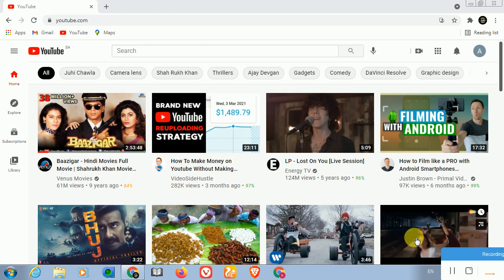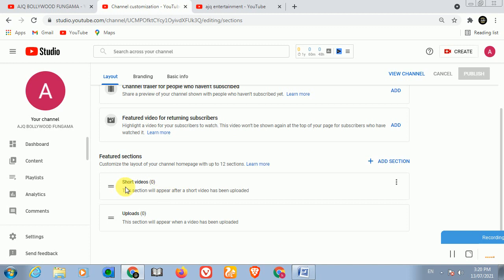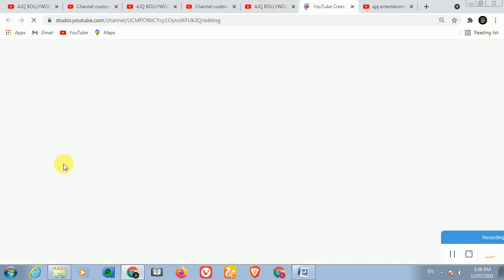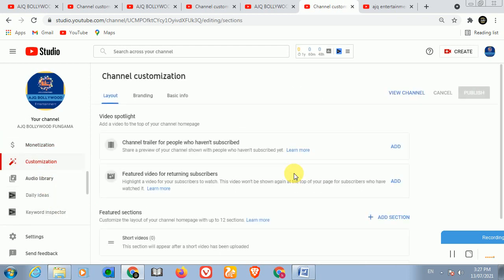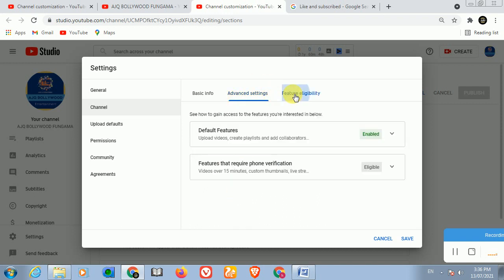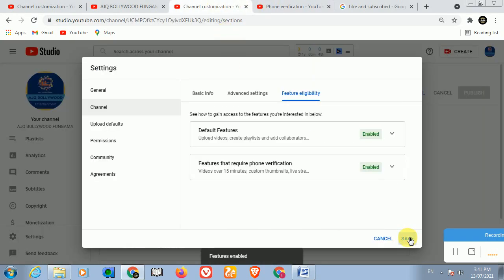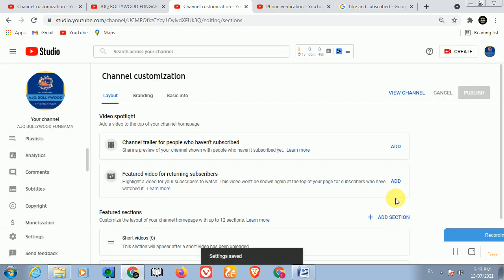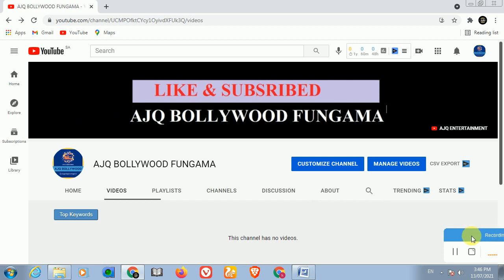How To Create A YouTube Channel ( UPDATED Beginner’s Guide 2021)| AJQ DAILY AWAZ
AJQ DAILY AWAZ

A complete Tutorial ,  Learn how to create a YouTube Channel in 2021! An UPDATED step-by-step beginner’s guide, from creating a YouTube account to optimizing the key ranking settings most people miss!